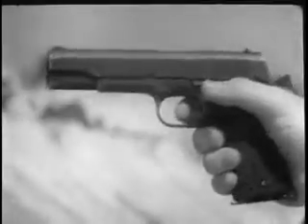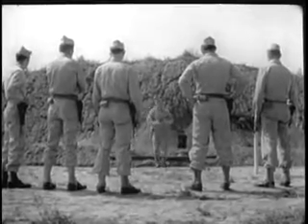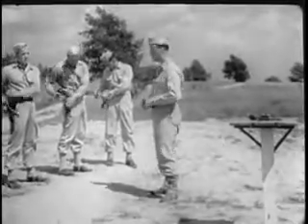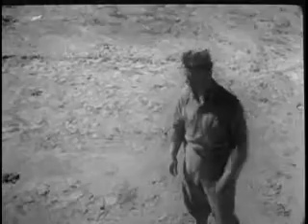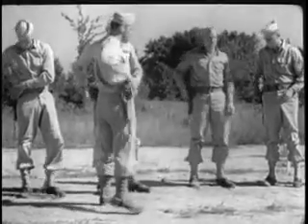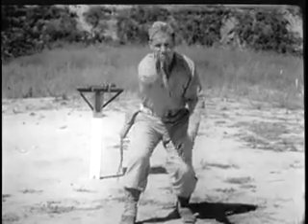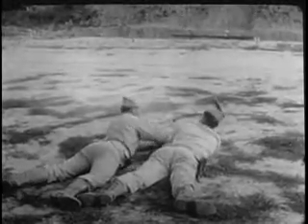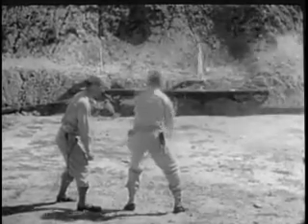COMBAT FIRING WITH HAND GUNS Dept of Defense 1944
COMBAT FIRING WITH HAND GUNS

CORRECT GRIPS; THREE BASIC FIRING POSITIONS; FIRING QUICKLY AND INSTINCTIVELY.